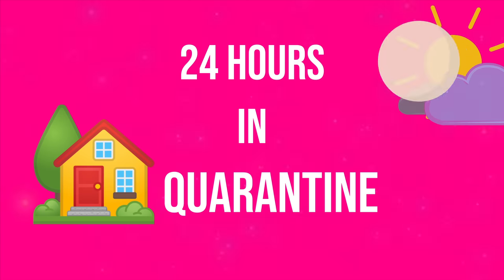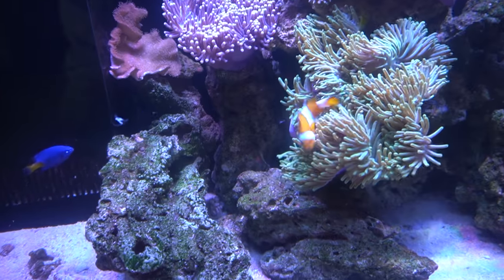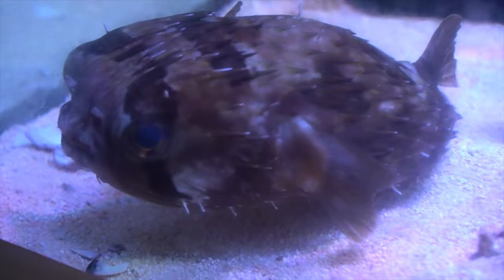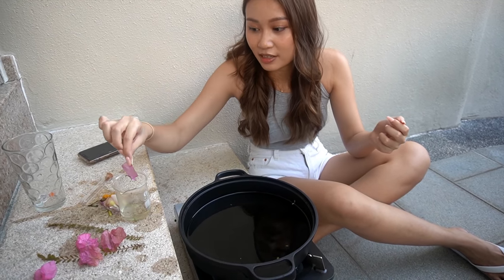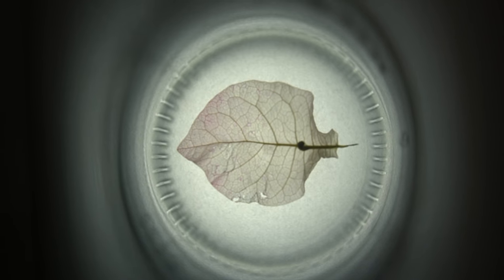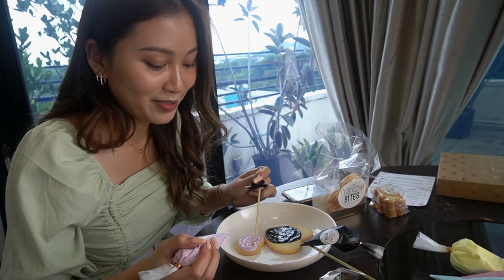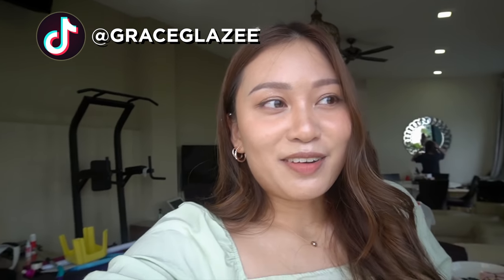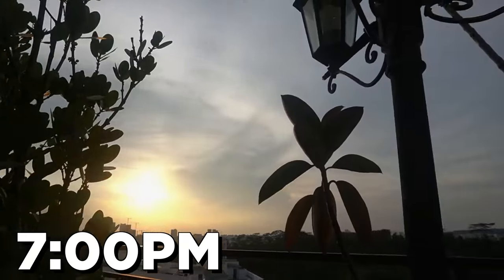24 Hours In Quarantine With Class N4T1's Grace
On this Episode of 24 Hours In Quarantine, we have Class N4T1's Grace to show us what she does for 24 hours and how she is coping with the Quarantine!